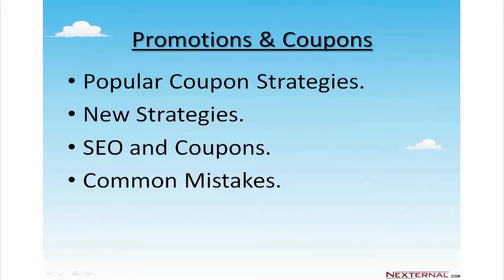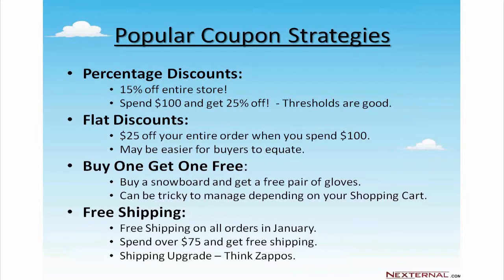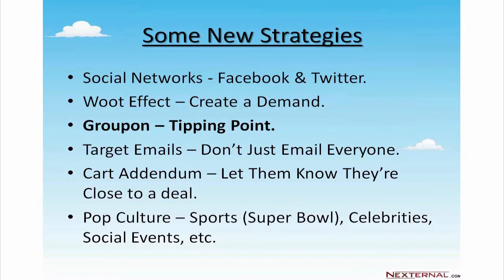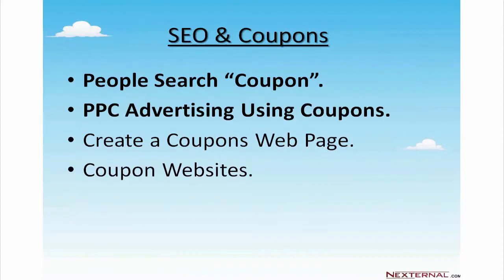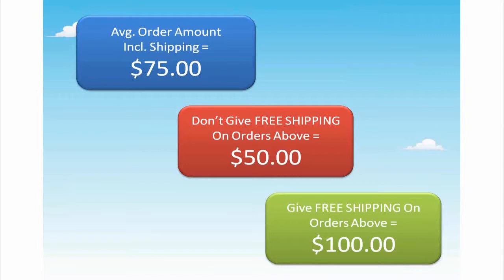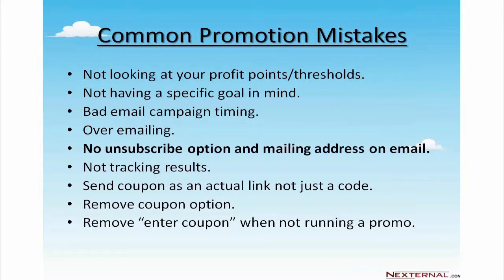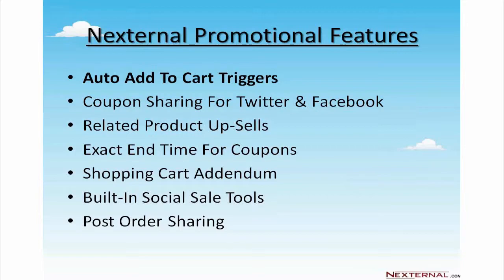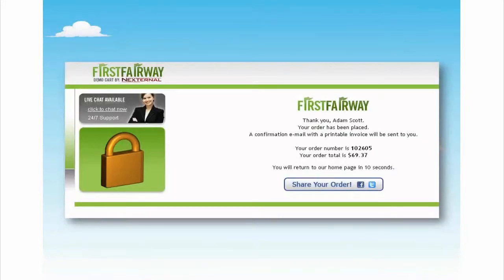Nexternal Solutions - Coupons & Promotions Webinar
The webinar will focus primarily on successful strategies for using coupons and promotions in your online store.  We will discuss some of the promotions that have been successful for Nexternal clients as well as some new strategies customers are using with social networks and time based promotions.  This webinar is intended for online merchants of all sizes using various ecommerce platforms.